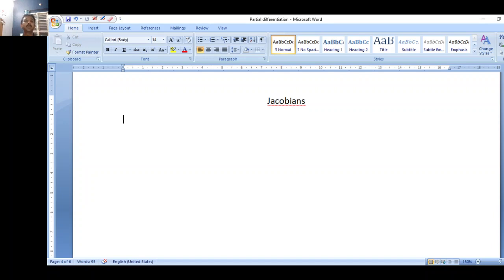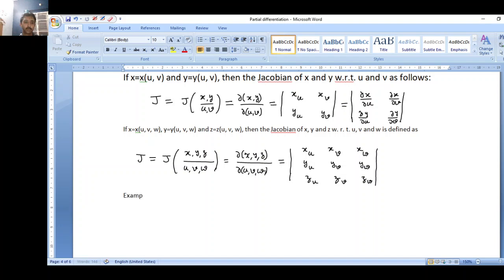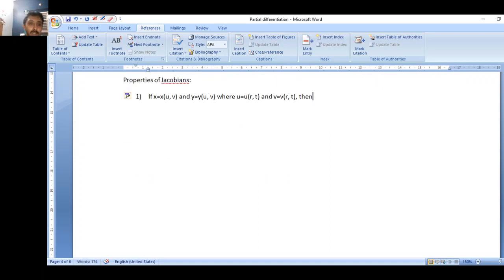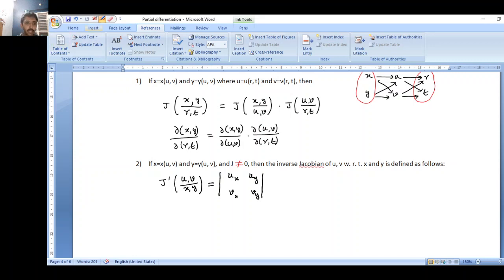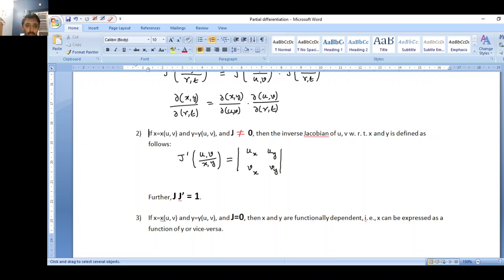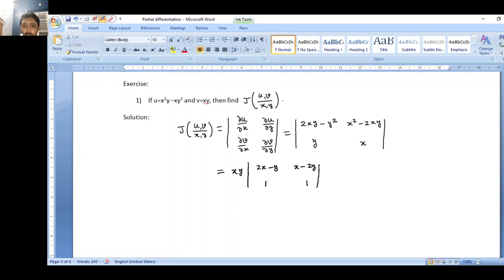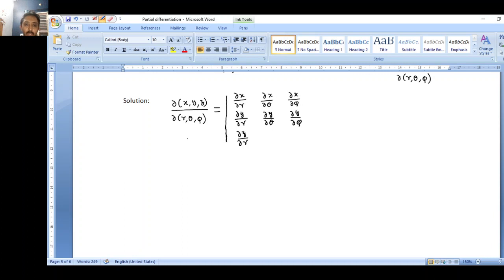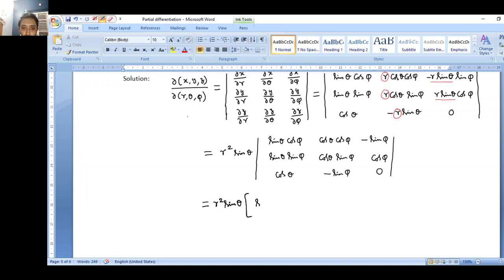Jacobians (Partial differentiation)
In this video, the concept of Jacobians is introduced. Further, some of its properties are discussed.